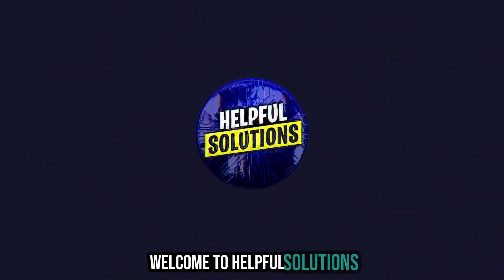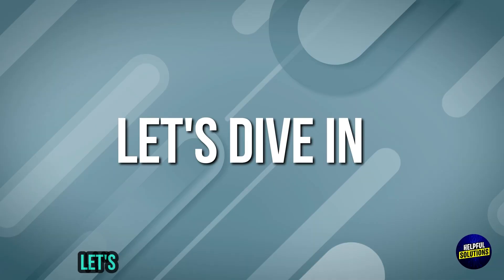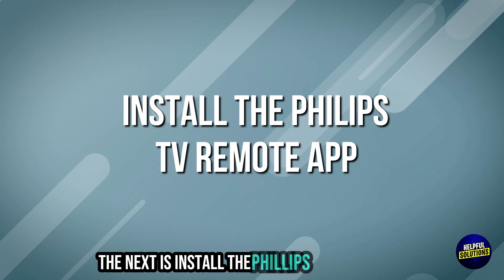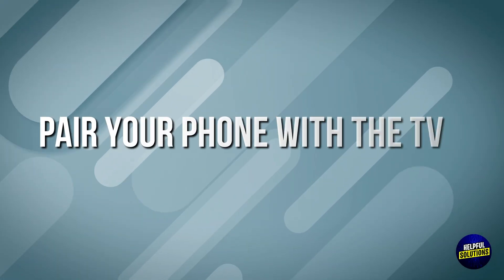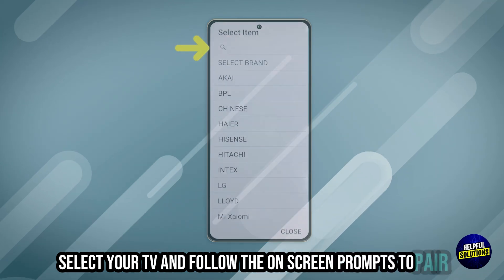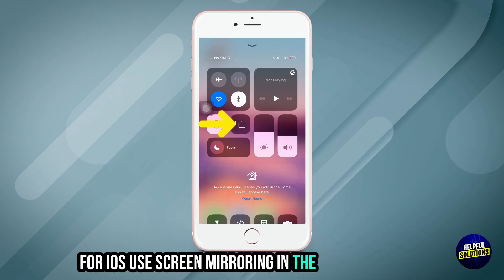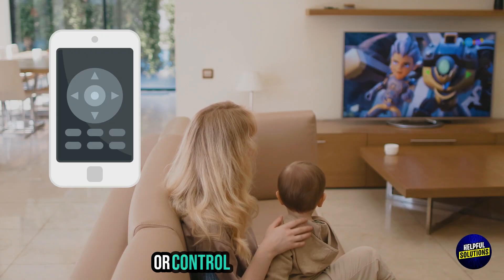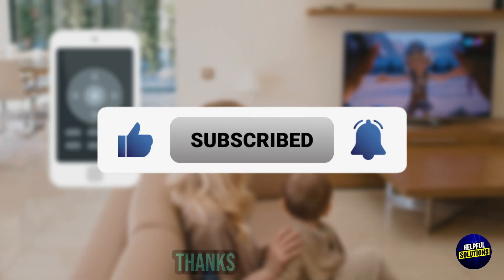How To Connect Philips Smart TV To Phone (How To Use And Screen Mirror Philips Smart TV With Phone)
How To Connect Philips Smart TV To Phone (How To Use And Screen Mirror Philips Smart TV With Phone). In this video tutorial I will show you how to connect Philips Smart TV to phone.